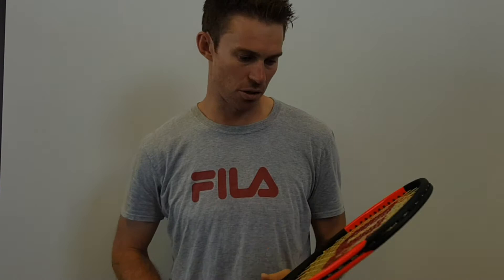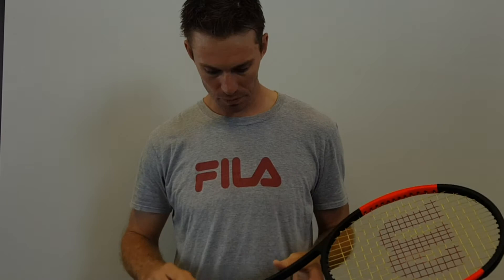John Peers Wilson Equipment January 2018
John Peers uses the Wilson Pro staff 97, Luxilon 4G, Luxilon Elite Dry over grips.